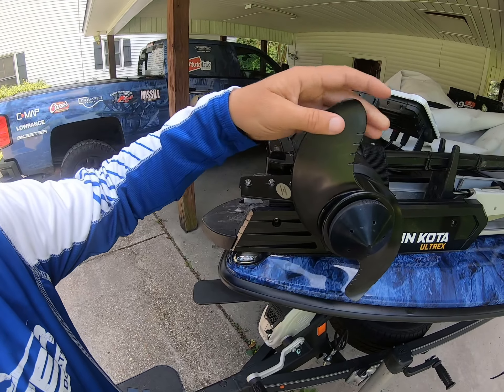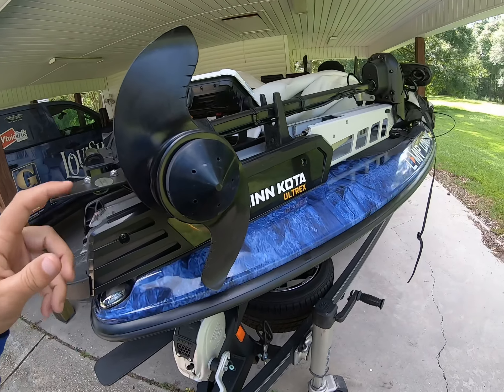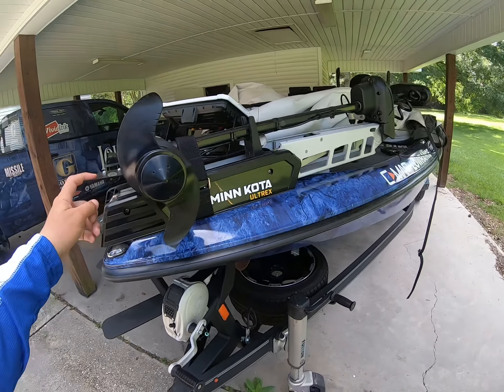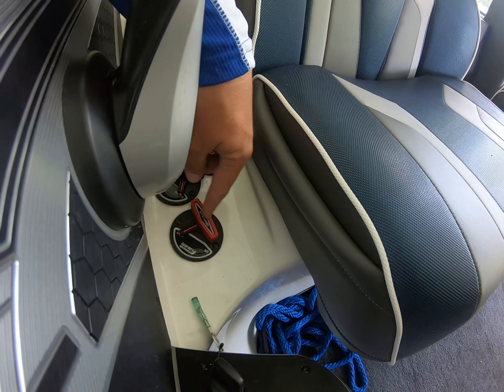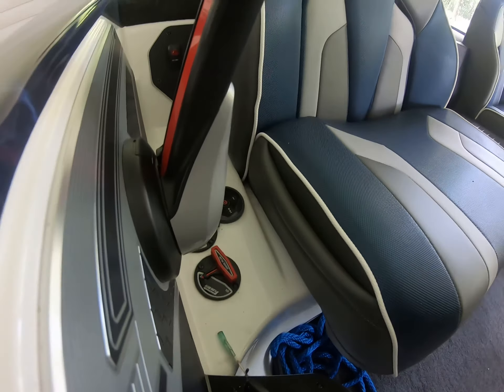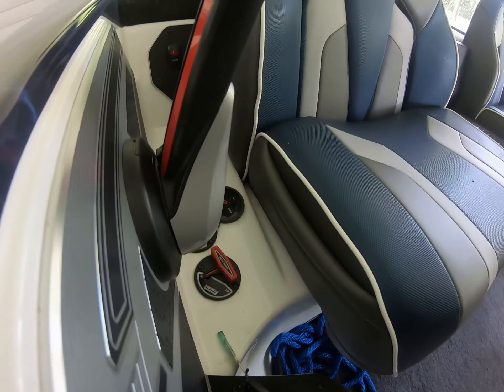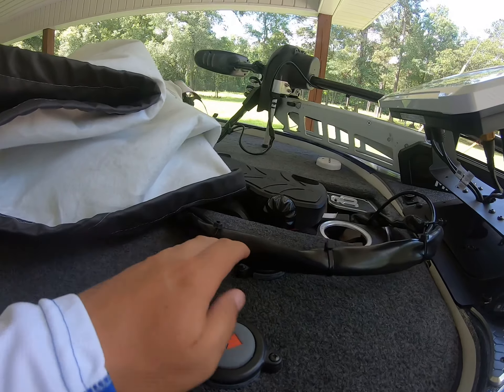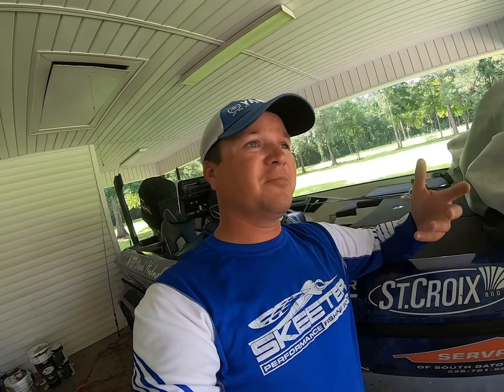The little things on my FX20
Theresa quick tour of my Skeeter FX20 and the little things you guys may not notice that have a big impact. Enjoy!